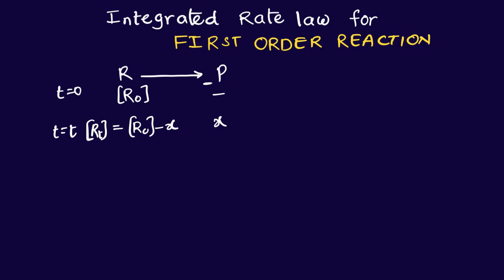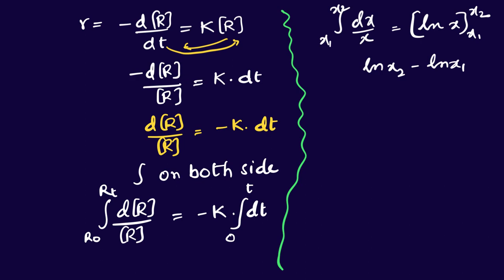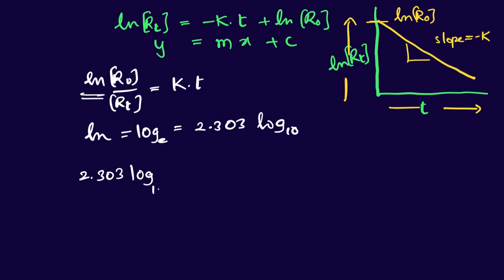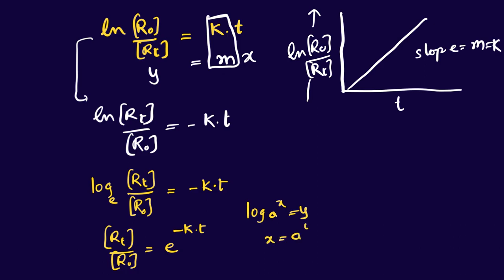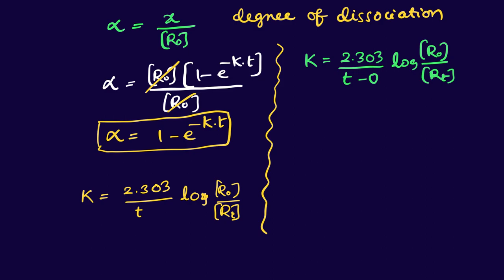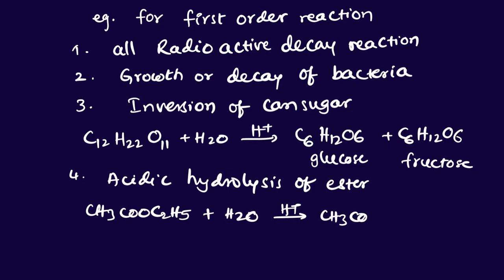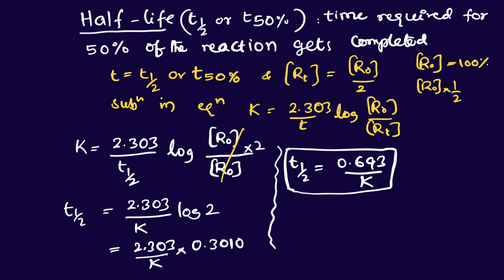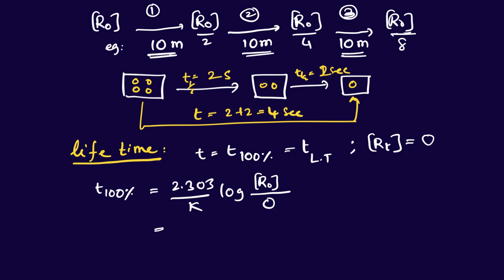First order integrated rate law equation ||chemical kinetics || RANK SIR || IITJEE/ NEET || Class 12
A detailed explanation of integrated rate law for first order reaction
Derivation
Degree of dissociation
Half life
Life time
Including graphs
00:00 Slide 1
02:41 Slide 2
07:22 Slide 3
11:17 Slide 4
15:26 Slide 5
19:40 Slide 6
22:52 Slide 7
26:24 Slide 8